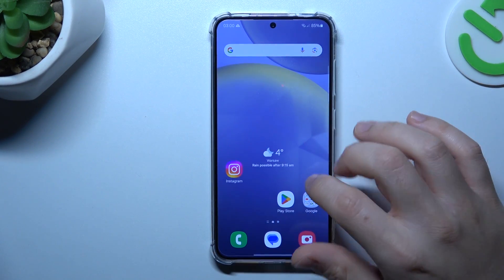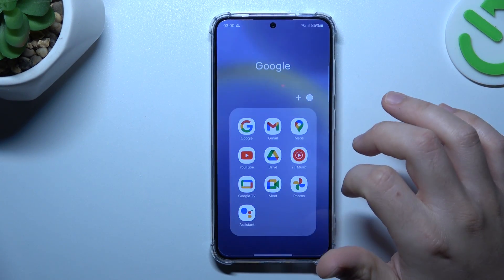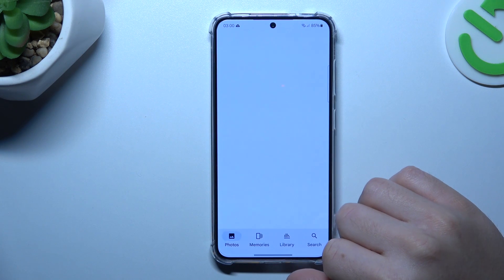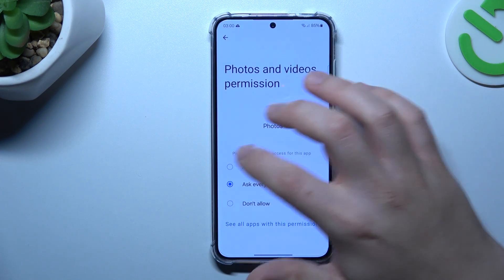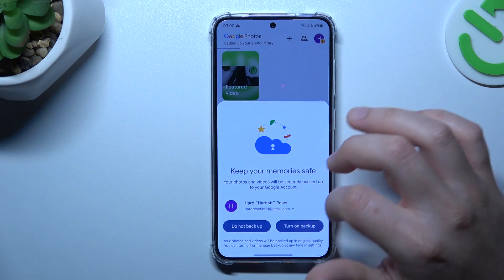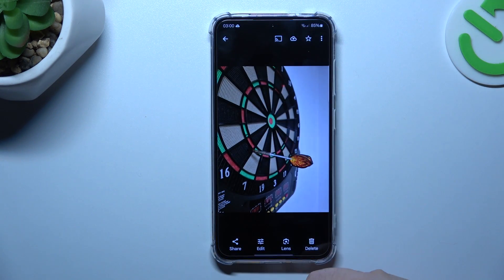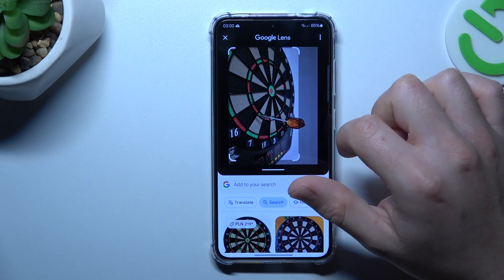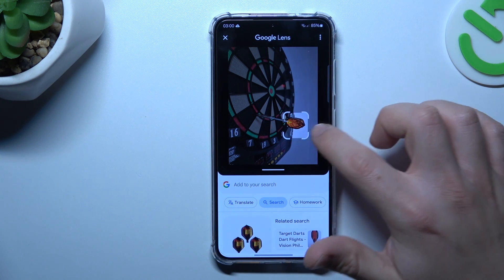How to Use Photo to Browse on Samsung Galaxy S24 - Reverse Google Image Search Instruction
You're in the right place if you're looking for information on how to use your Samsung Galaxy S24 to conduct an efficient Google Image Search! This video will provide you with basic instructions on how to search for anything you want using a photo. This feature will make the browser easier than ever, so let's get started!

How to Perform Reverse Google Image Search in Samsung Galaxy S24? How to Search Using a Photo in Samsung Galaxy S24? How to Browse Using a Photo in Samsung Galaxy S24?